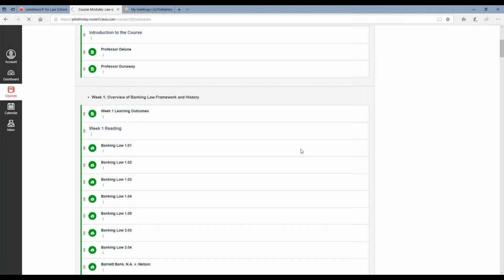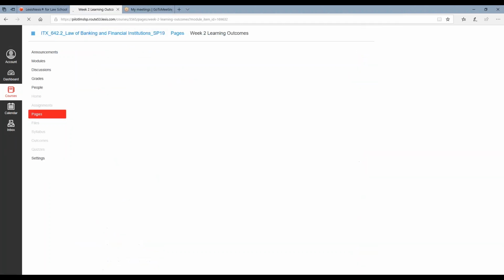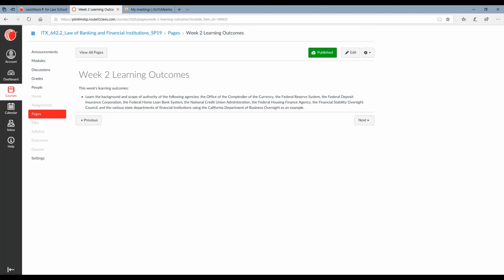Week 2 Law of Banking and Financial Institutions